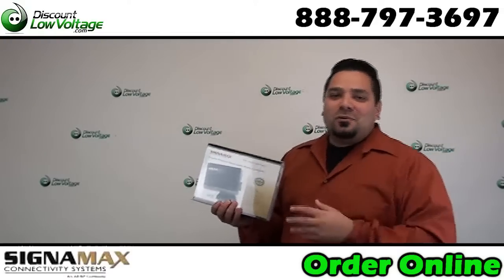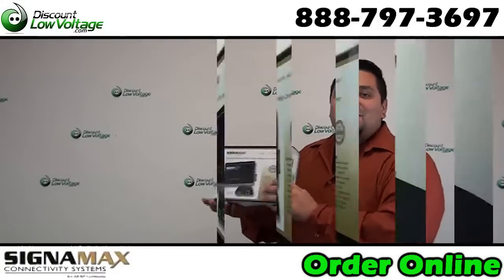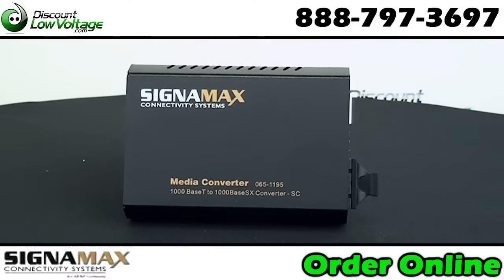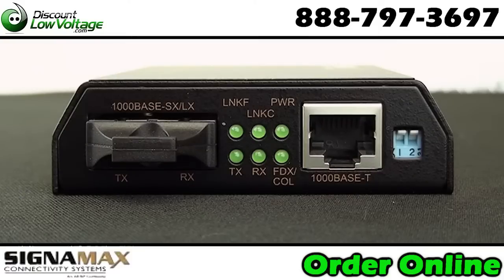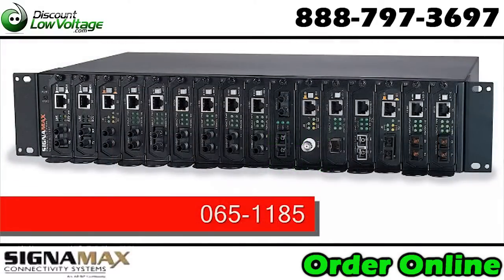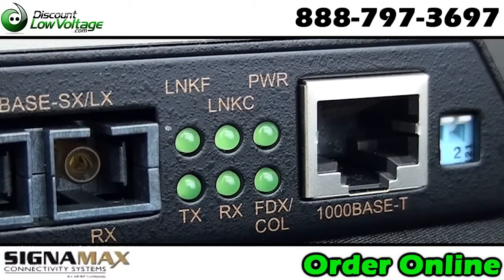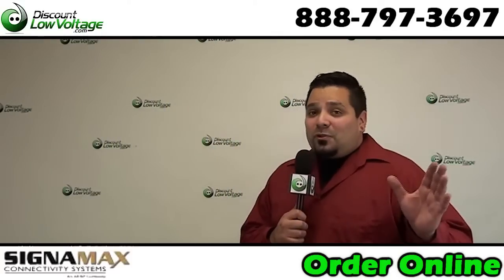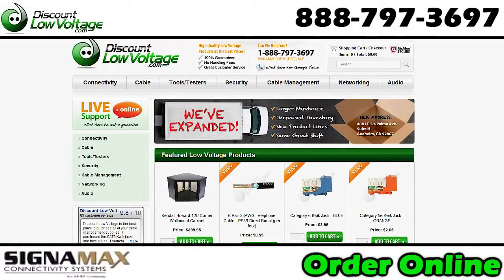Convert twisted pair to fiber 1000base T Gigabit on Multimode Cable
Signamax Connectivity Systems' Gigabit Ethernet Media Converters make it simple to extend distances over multimode or singlemode fiber. They are designed to expand the scope of your Gigabit Ethernet network applications and are 100% compliant with Ethernet IEEE 802.3ab and 802.3z specifications. These converters maintain the same form factor as other Signamax media converters, allowing use in the 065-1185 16-Bay Signamax Rack Mount Chassis. Twisted pair to fiber optic converters for both multimode and singlemode fiber, multimode to singlemode converters, and singlemode to singlemode extenders are available. In addition, the 065-1195SFP model utilizes Small Form-factor Pluggable (SFP) modules for the 1000Base fiber connection, for maximum flexibility of use in changing network architectures.